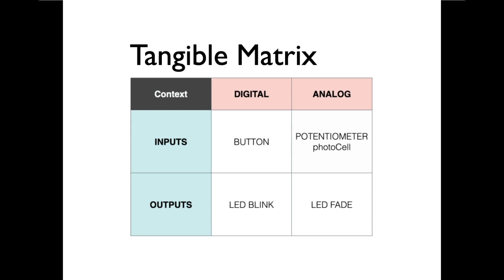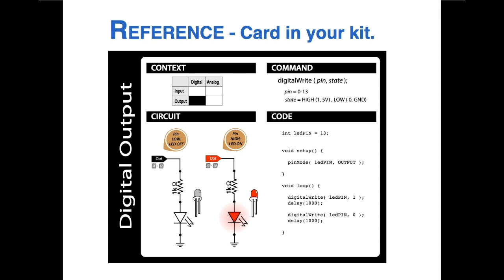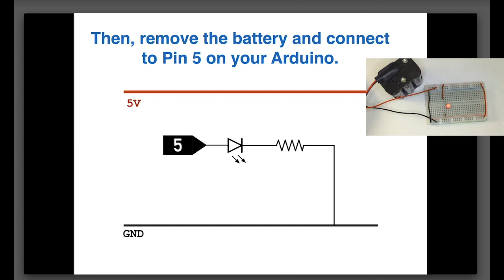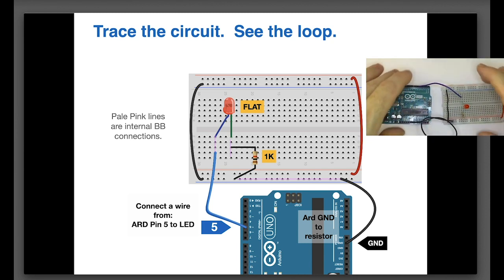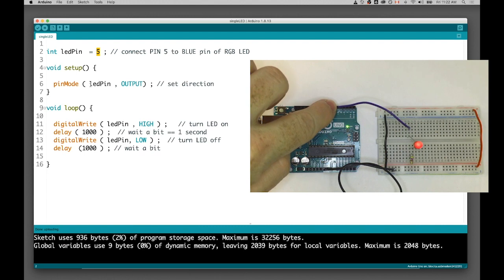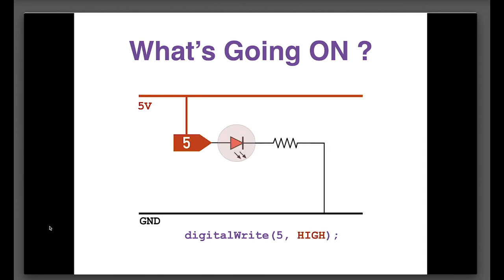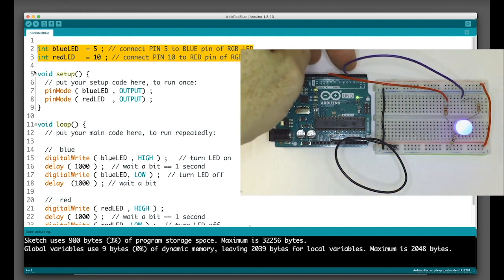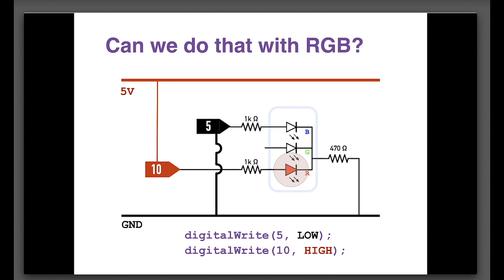Explore Digital Outputs with Arduino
Background, circuits, code and a look at the relationship between code and current.